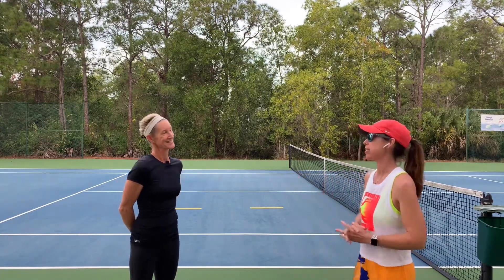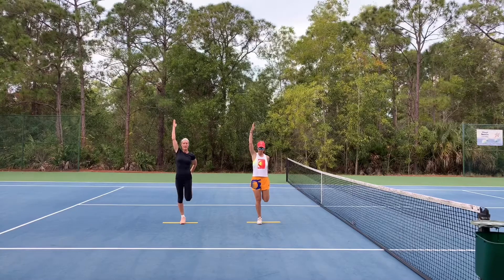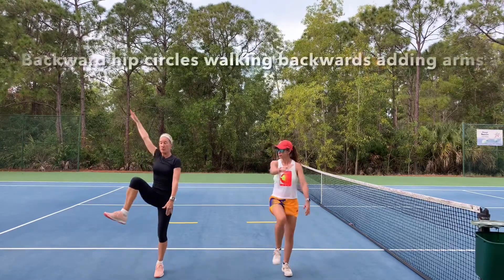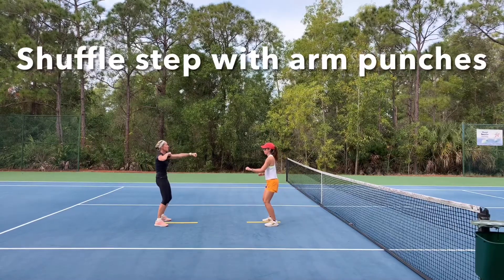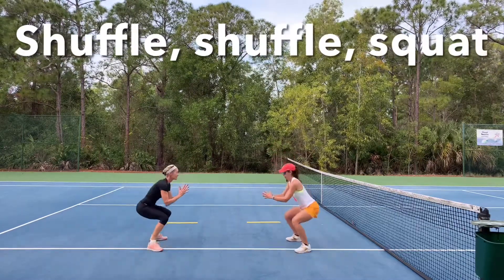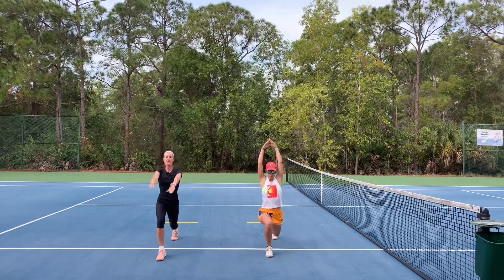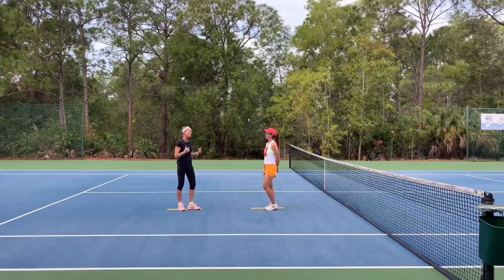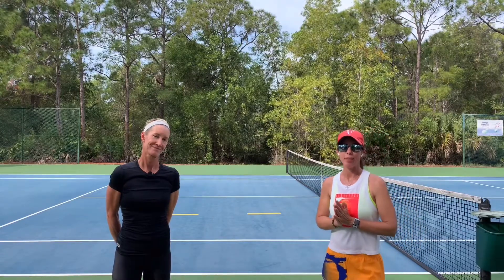Yoga for Tennis Players On Court-Michele Krause's "go-to" active dynamic warm up with Margit Bannon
Join Margit Bannon (Play Tennis. Practice Yoga.) and Michele Krause (inTENNSity fitness) for this active dynamic on court warm-up specifically for tennis players, before their tennis play.  Experience Michele's Krause's go-to warm-up! Margit and Michele are both USPTA tennis pros teaching and demonstrating this essential practice of preparing the body, not only for the improvement of your game, but as a tool to help avoid injuries associated with tennis. Try this out before your next tennis practice warming up both the mind & the body!

Videos are released every Tuesday.